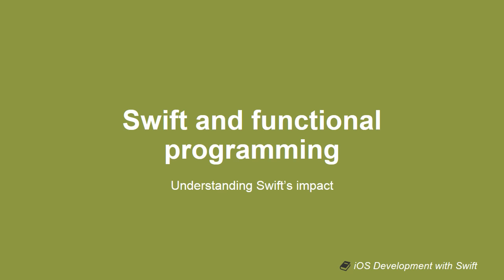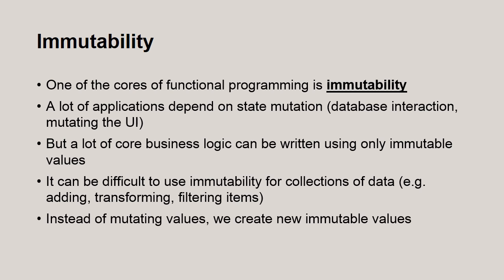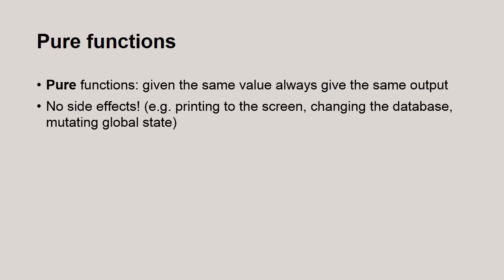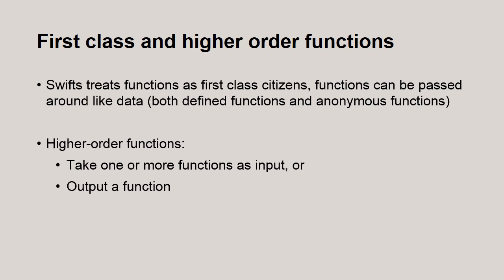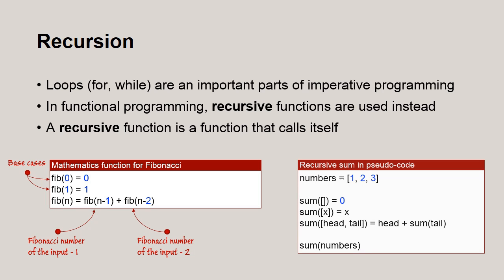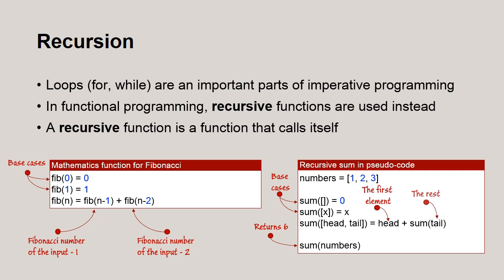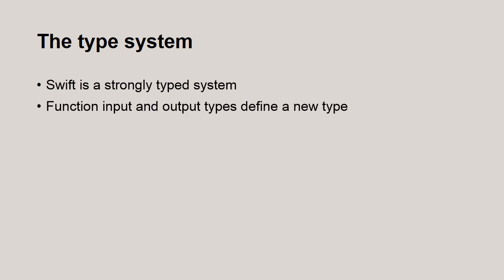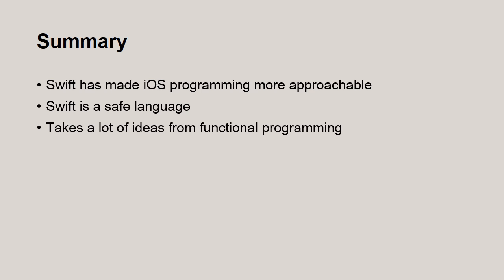Swift and functional programming